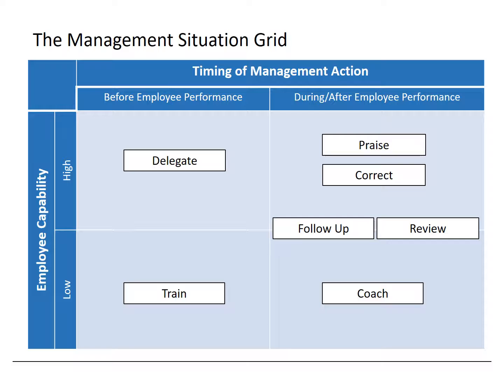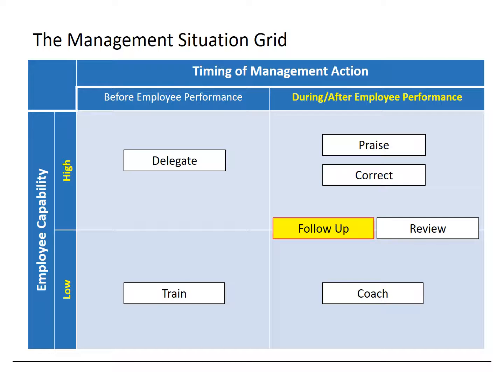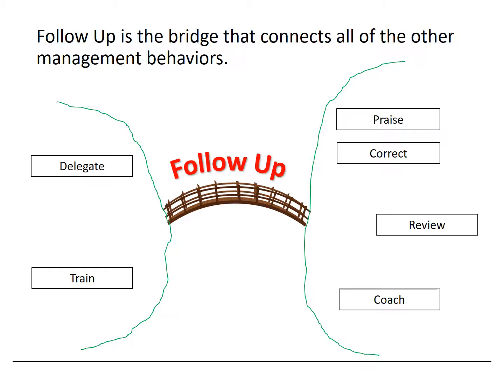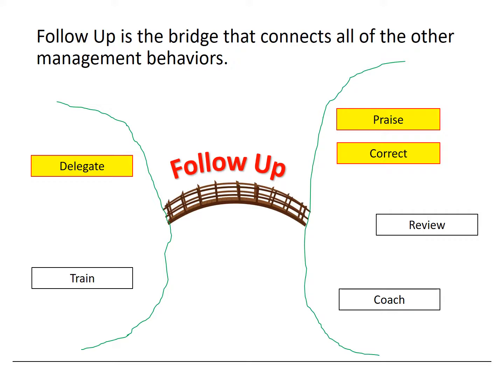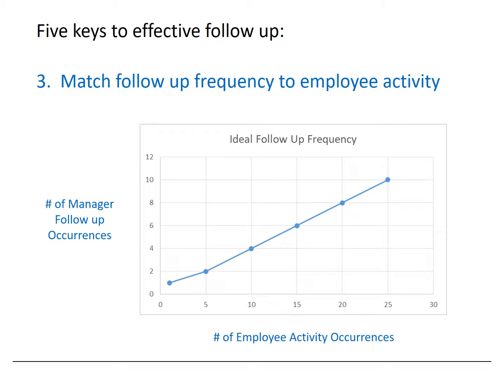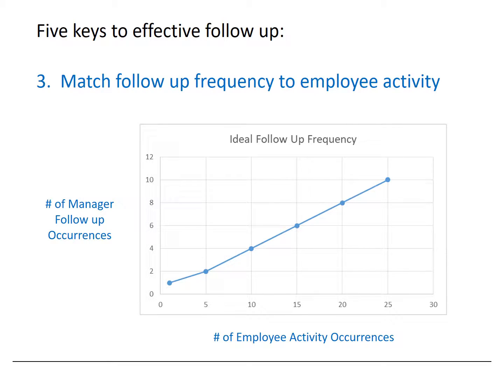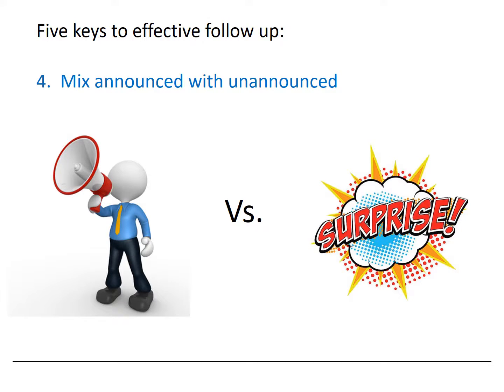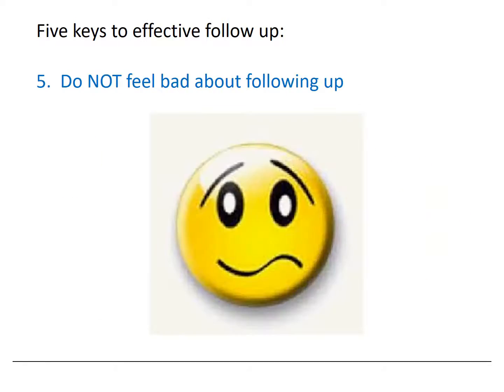The 7 Core Management Behaviors Module 4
Follow up is the all-important bridge that connects the management behaviors of "delegate" and "train" to the rest of the core management behaviors.  Without follow up, managers are blind and unable to effectively lead their teams.  This module will provide viewers with tips for how to effectively follow up with team members.